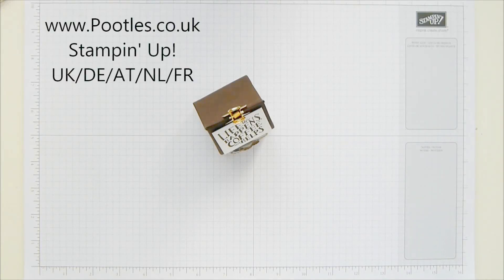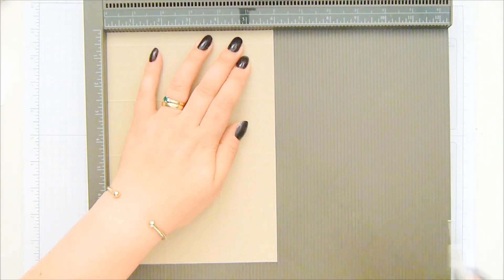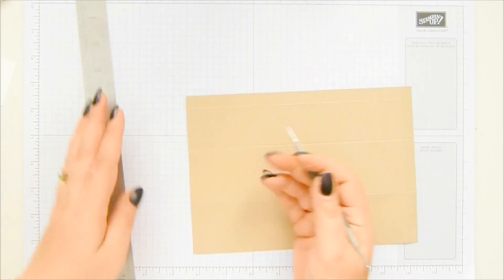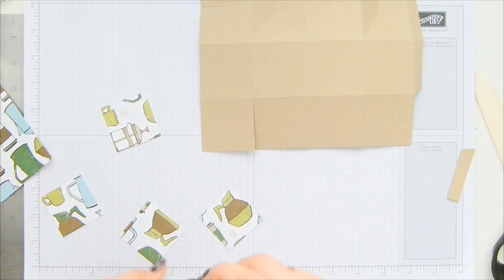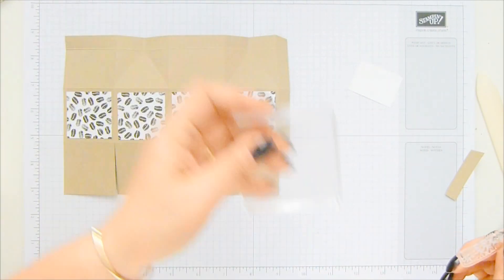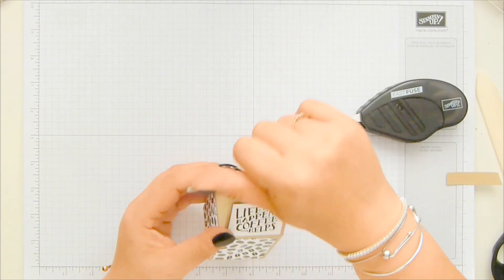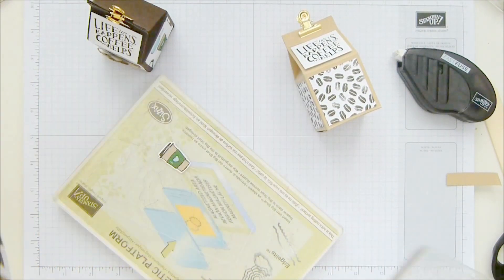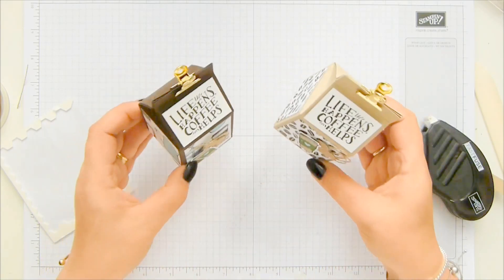Adorable Stampin' Up! Coffee Break Milk Carton